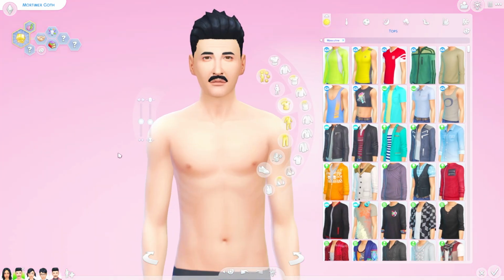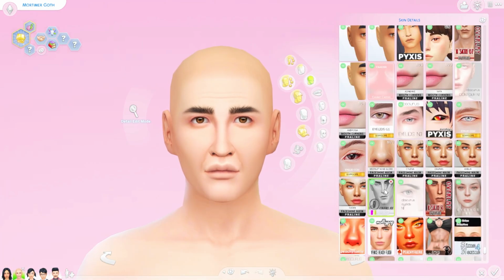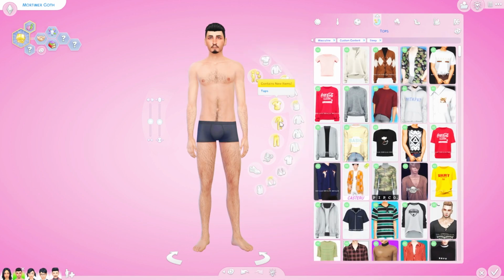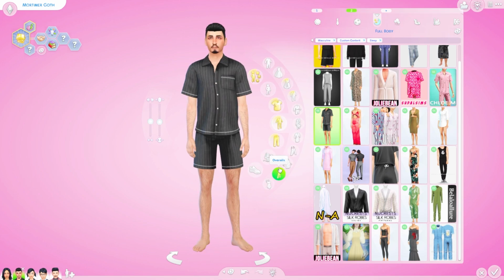Mortimer Goth - Realistic Townie Makeover | Sims 4 CAS | The Sims 4 Townies | Maxis to Alpha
Hello friends and fellow zombies! In today's video, I do a realistic townie makeover of Mortimer Goth! I hope you all enjoy my take on him! ♥

Sims 4 Gallery ID: livingdeadgal128